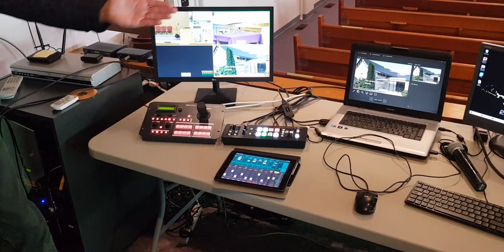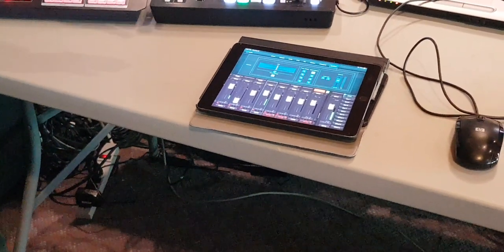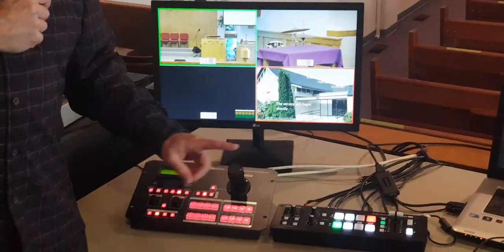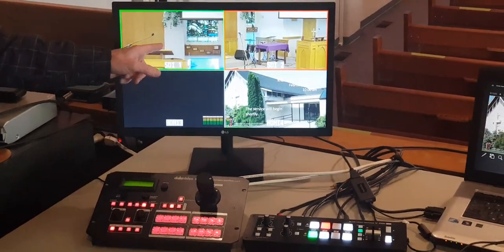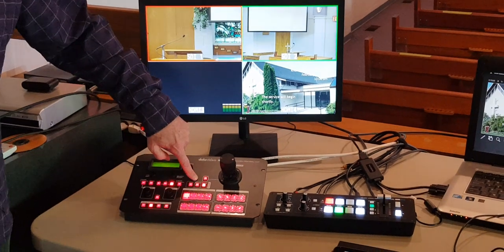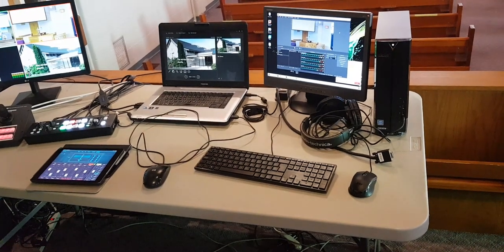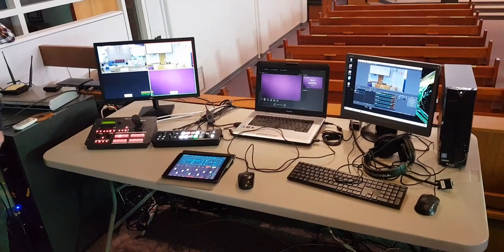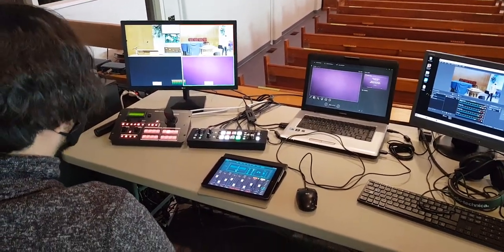새로운 방송 시스템 사용법